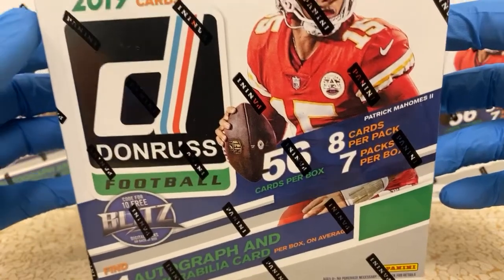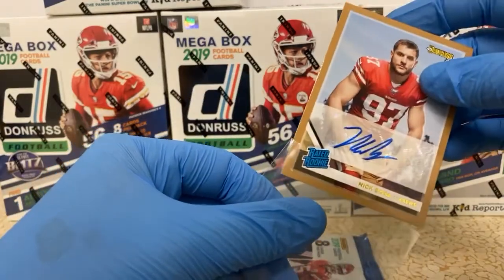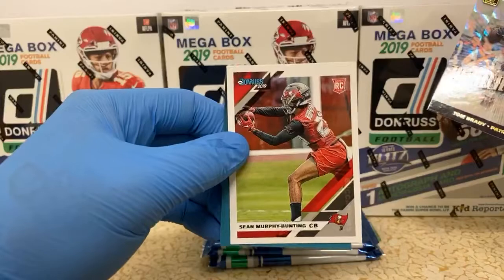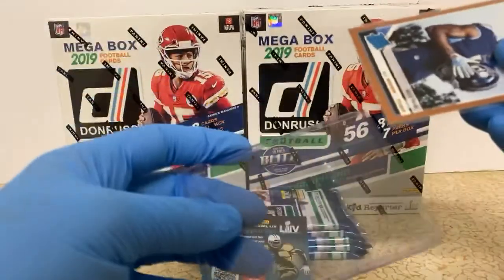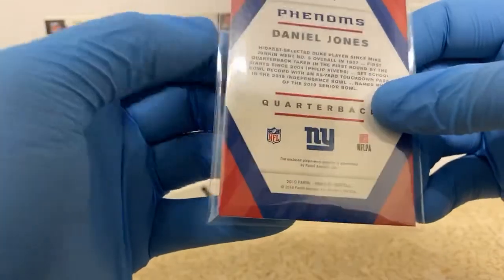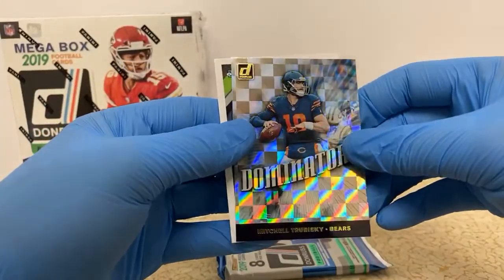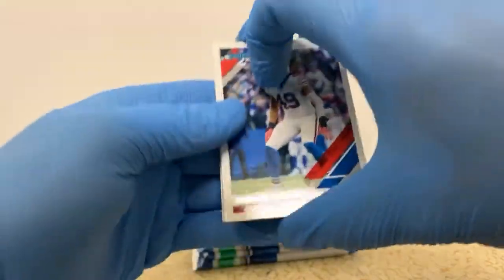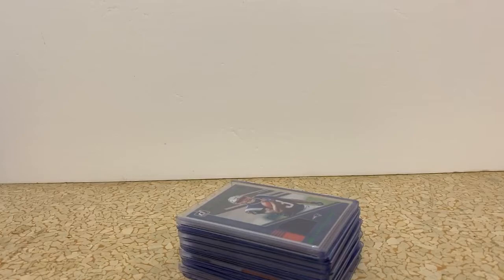Donruss Mega Box Break - 9/19/2020 eBay